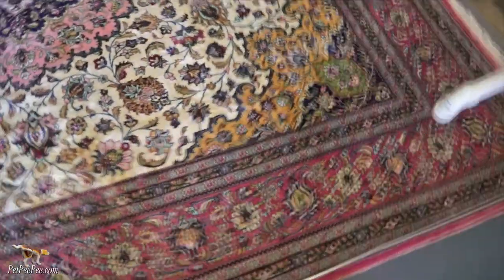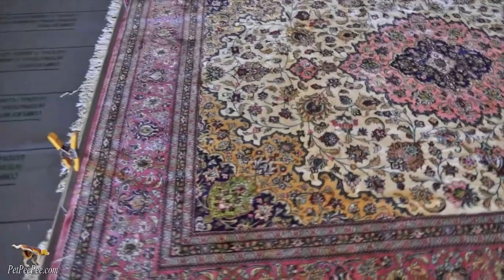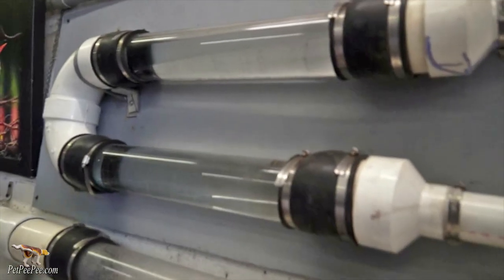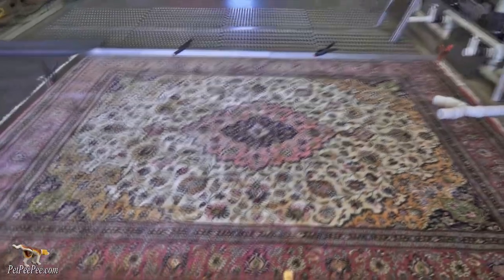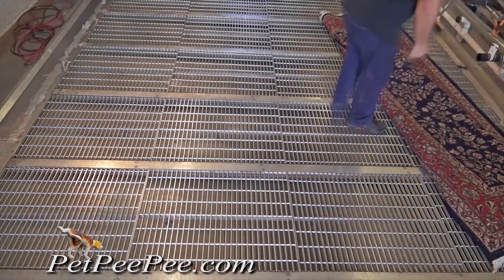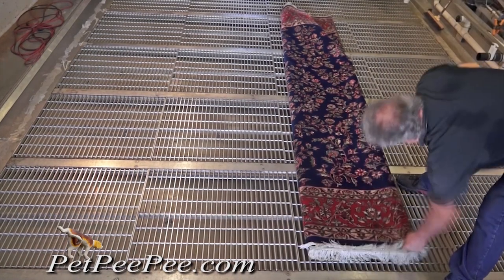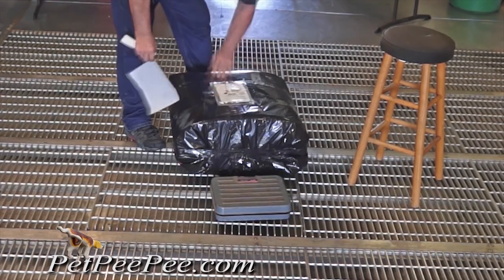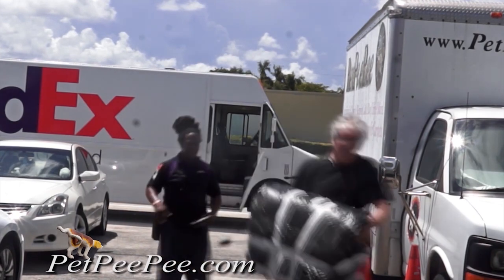Our rug cleaning process PetPeePee® company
Iowa state Oriental rug, Drapery  Cleaning from Urine Odor By PetPeePee® company Nation-wide service.

Urine Odor Removal from Persian Carpet | By PetPeePee Company Worldwide service using UPS for pick up and delivery.

How does the PetPeePee Service Remove/Clean the On Oriental Carpet colored by natural dye and Guarantee Urine Odor removal and color will never run?

The Magic of removing cat/Dog urine odor from on Asian rug, Never color run.
The PetPeePee company worldwide service.

After you have tried all the cleaning products in the market and even professional oriental rug cleaners can't remove the stench of the urine odor from your Oriental rug, please see How The PetPeePee company clean and remove the urine odor different from the rest.
Building the most advanced machine and natural cleaner in the carpet cleaning industry.
The XpetPee machine and the Dead Sea cleaner were built by Mr. Meir Martin, the Owner of the PetPeePee company, machines that clean On Persian carpet and the most delicate rug/Drapery from the foul odor.
The XpetPee machine combines with the natural Dead Sea cleaner: is the Number one textile cleaner, specially designed to remove the pet urine from the finest Wool/Silk and Drapery fibers.
The XpetPee Machine
The Ability to remove/clean urine crystals THROUGH the rug fiber horizontally and avoid the risk of color run and fiber distraction.
Eliminating the Carpet cleaner machine and the Enzymes cleaner is the Magic of the XpetPee cleaning machine.
The XpetPee machine removes the urine crystals and protects the natural color from bleeding.[/caption]
The XpetPee Machine (Vacuum Floor) is a new technology that eliminates using the Scrubber or the Carpet cleaning machine on the Oriental carpet. By vacuum the cleaner THROUGH  the rug fibers/Yarn.
The Dead Sea cleaner washed/flashed all the urine crystal out from under the rug. The strong suction under the carpet pulled out from the rug foundation the pet accidents (crystals-Bacteria).
The Oriental rug must be washed THROUGH, not vertically? The dust, dirt, and urine Crystals lay in the rug foundation and bland together as an enormous colony of bacteria will feed on the moisture from above and protein from the pet skin, urine, dust, dirt from our feet, Plus the cleaner that we were using in the pest.
Washing the rug from left to right will remove some dirt/bacteria on the surfaces of the rug fiber, but the foundation will remain untouched.
The XpetPee washing the rug THROUGH, all the dirt bacteria will be Vacuumed from under the rug fiber/Yarn out from the back of the carpet.
The XpetPee machine will ensure that color remains tacked and the oriental rug fibers remain tide and sharp.
The Dead Sea Cleaner
The Dead Sea's blanded natural minerals are ODOR & SOAP-FREE, designed by Mother Nature to kill bacteria Naturally.
The XpetPee machine was constructed to work with the Dead sea cleaners and the strong acidic cleaner (vinegar) that washes the textile fibers (Draperies) and the Oriental rug gently, protecting the natural colors from bleeding and the high-quality Yarn.
Washing the Oriental rug using the Dead Sea Cleaner, NO deposit of unpleasant odor in the Asian carpet.
The Benefits of the Dead Sea Minerals the Natural cleaner!!!
Washing your clothes in the laundry machine using a detergent with the aroma of Vanilla, the detergent will deposit Vanilla odor in your close. Every lady knows this!.
When a professional rug cleaner is washing on an Oriental rug using the Enzymes cleaner and spraying the carpet with Vanilla deodorizer,  the cleaner will bland with the Urine crystal located in the rug foundation and the new aroma smell like a Pet-Pee-Vanilla. Is this the odor you desire???:
Visit "PetPeePee Google Reviews."

The PetPeePee A Cleaning process that makes sense.

The Reviews on Google prove That the PetPeePee cleaning process is working to perfection, and it shows.